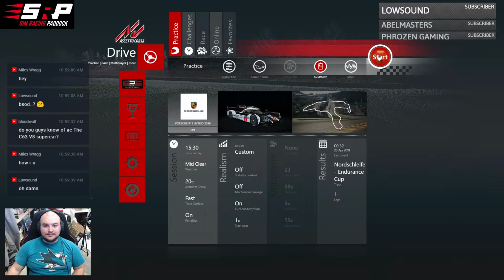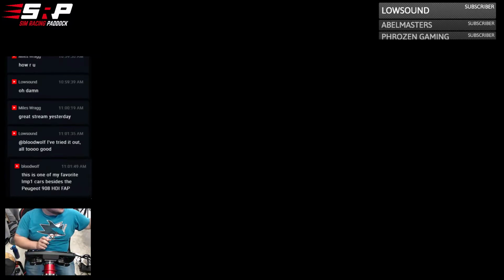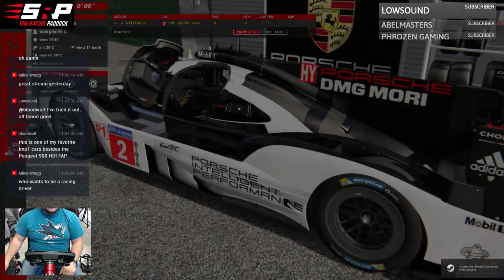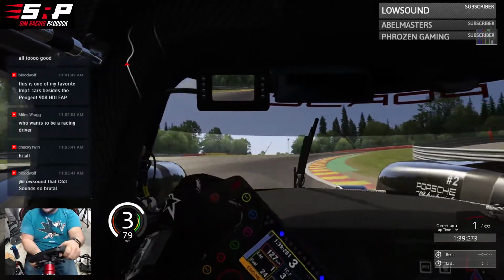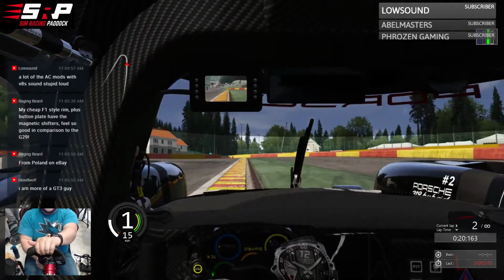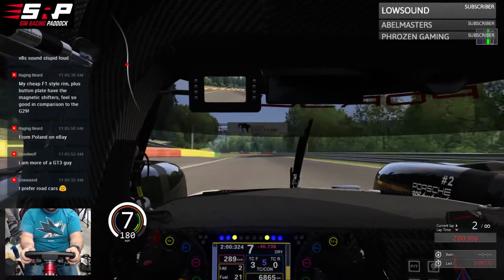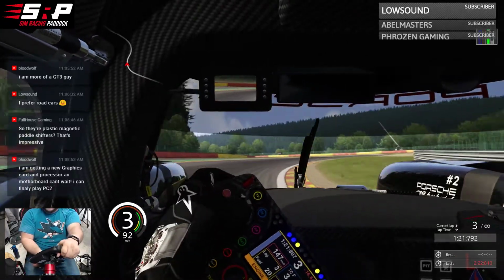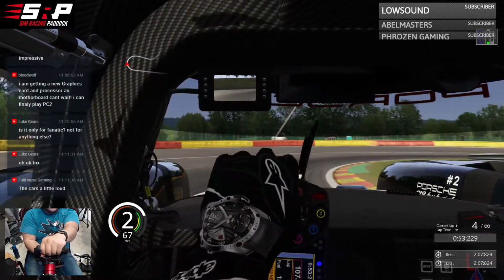CreoSim MPS-17 3D Printed Magnetic Paddle Shifter Review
Two things that have become fairly prominent in Sim Racing are 3D Printing and Magnetic Paddle Shifters. What happens when those two worlds collide? We get the CreoSim MPS-17 Magnetic Paddle Shifters! How well do they perform? Let's take a look!

Add Me on Twitch! SimRacingPaddock
Add me on Steam: WilliamSRP
Add me on Xbox Live: BlazingGlory53
Add me on Playstation Network: Stretchsk8er93

Equipment Used:
Heusinkveld Engineering Sim Rig GT
SImRacingBay Open Sim Wheel
Heusinkveld Engineering Sim Shifter
Heusinkveld Engineering Sim Handbrake
Heusinkveld Sim Pedals Pro
Renovatio SRD-9C V2